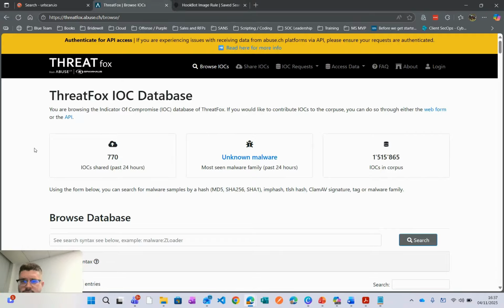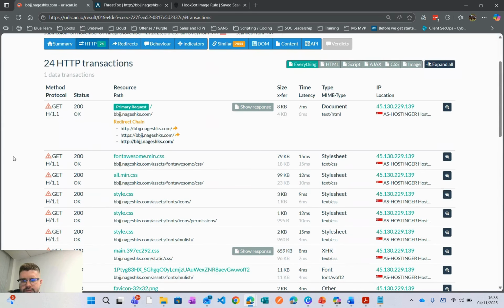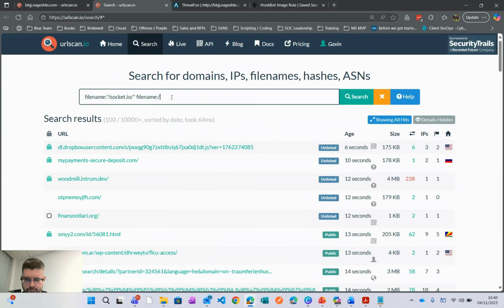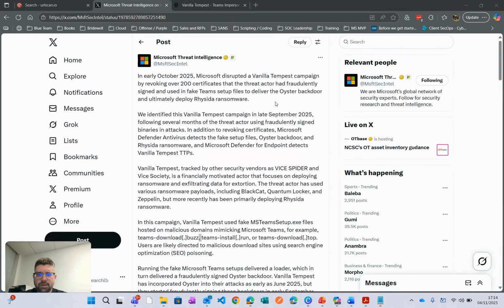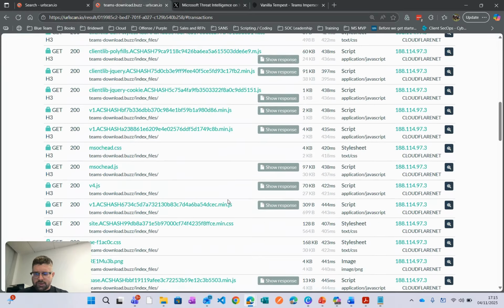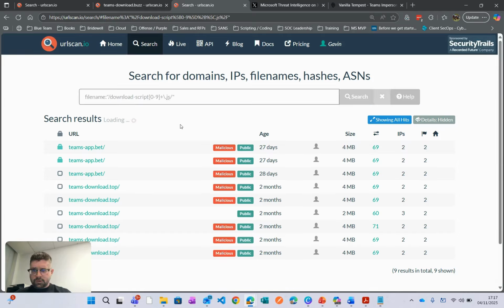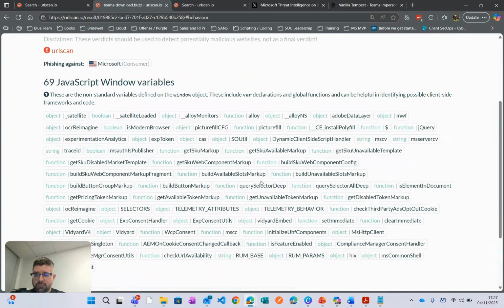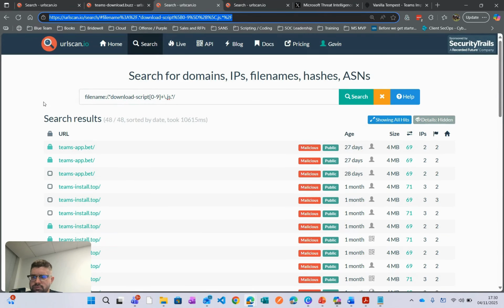URLScan Infrastructure Threat Hunting - Hookbot c2 and Vanilla Tempest